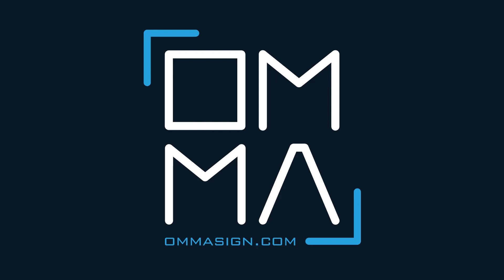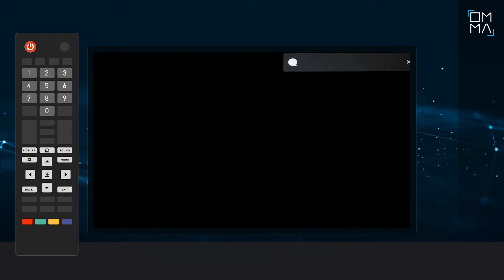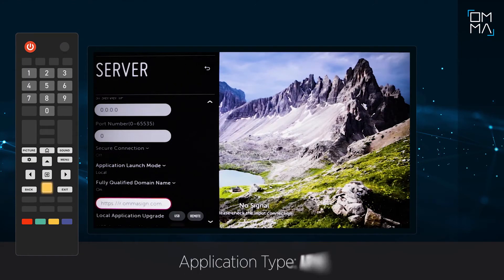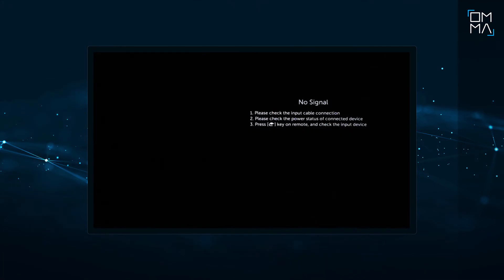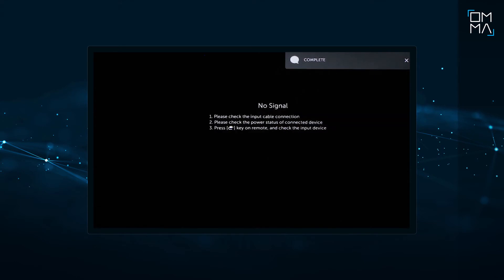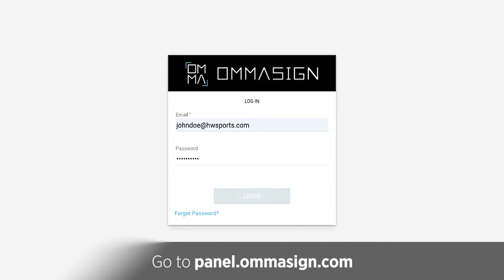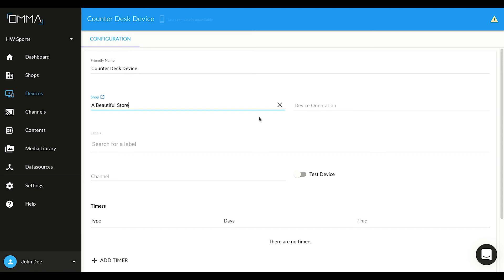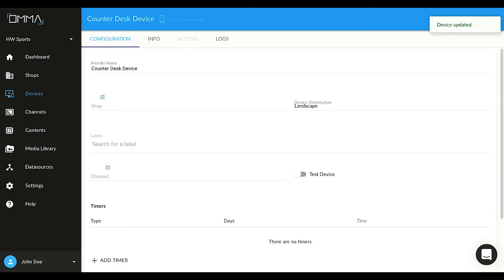LG webOS 3.0 Installation | OMMA Sign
Installing OMMA App to LG webOS 3.0